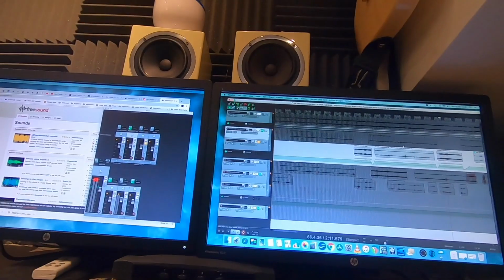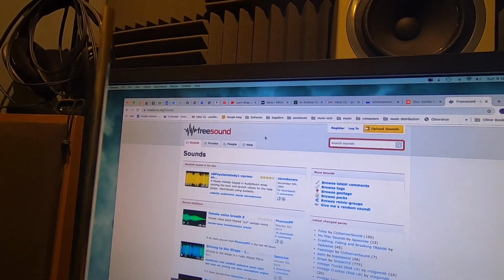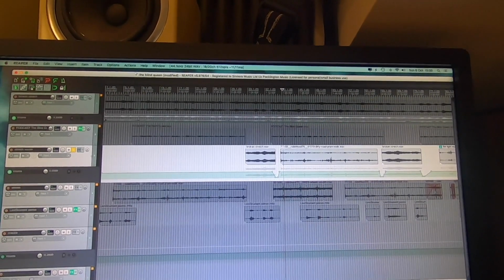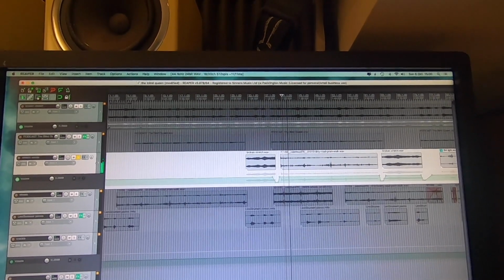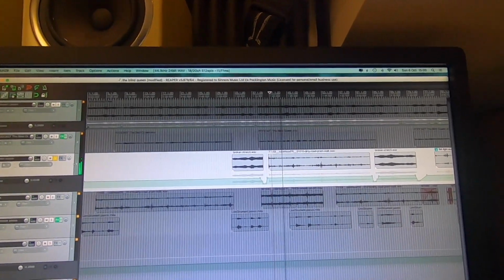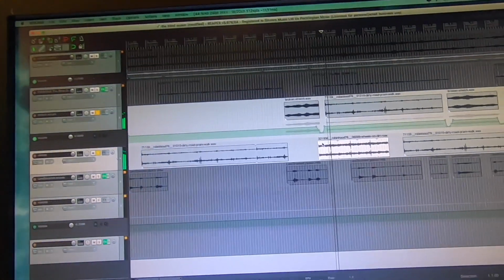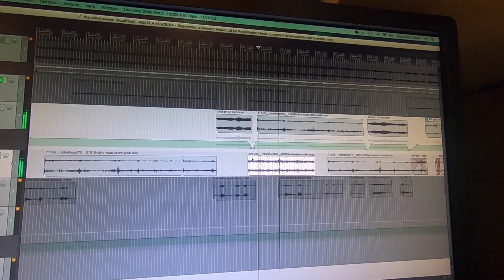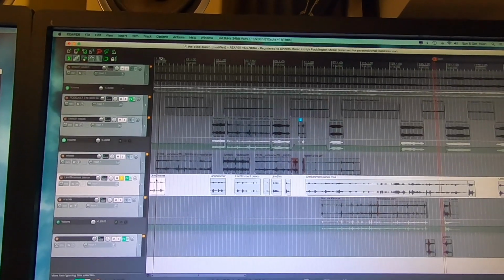The Making of an endless sky (Part 2)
The Making of an endless sky (Part 1)

The Audiophile Radio Show podcast for the best in music and art